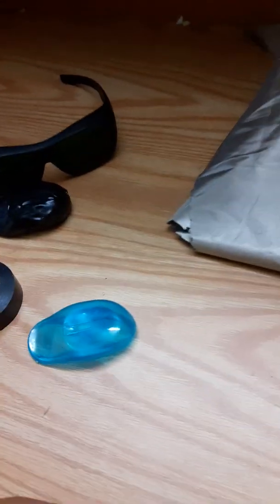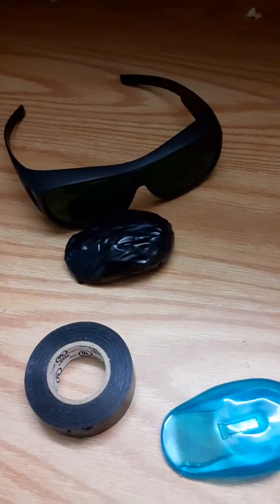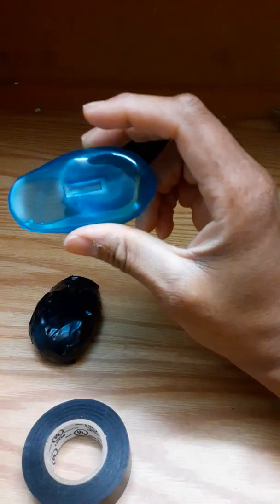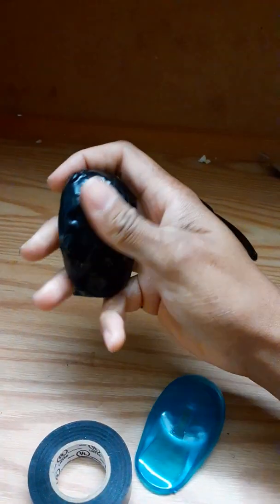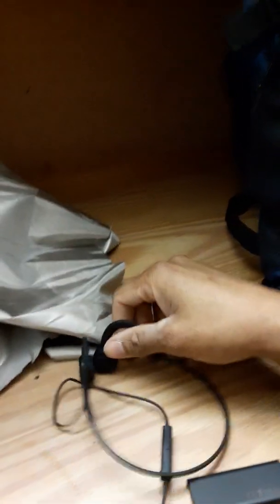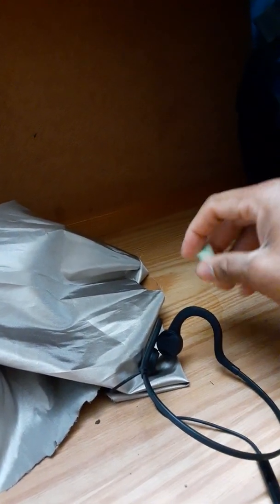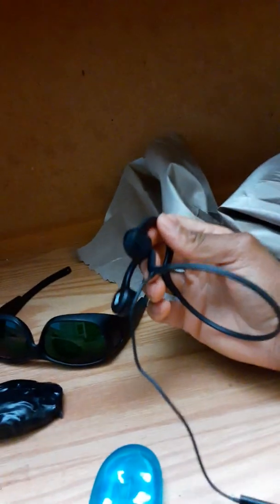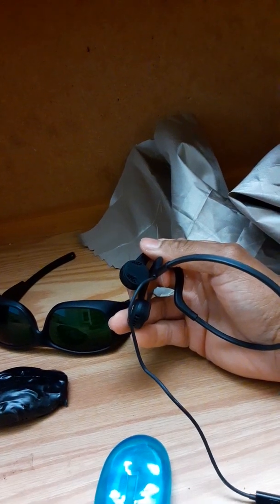My project for today